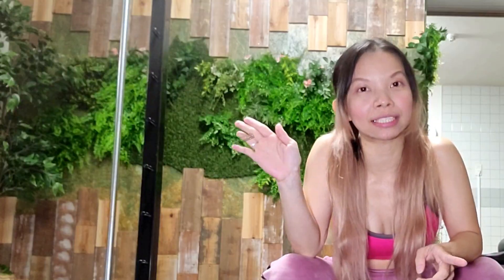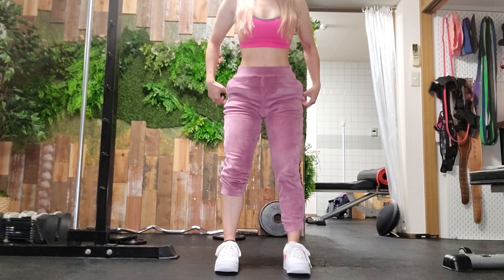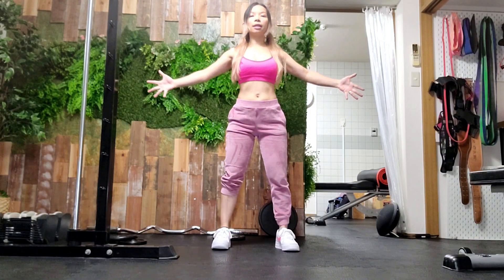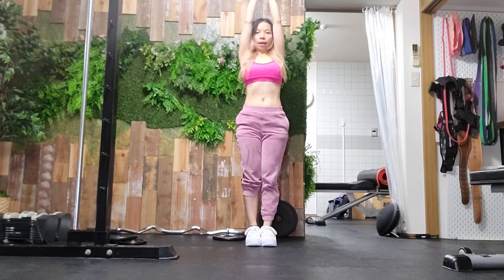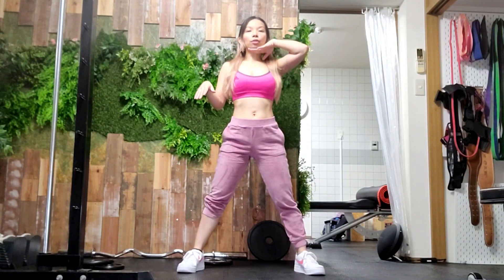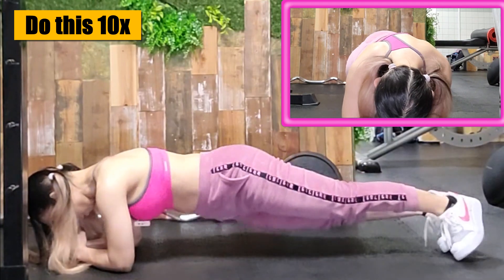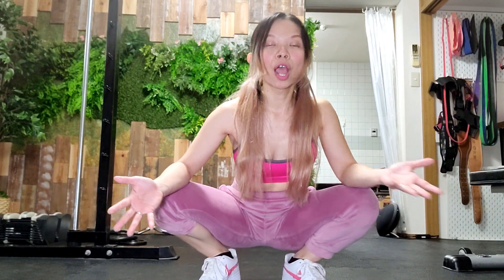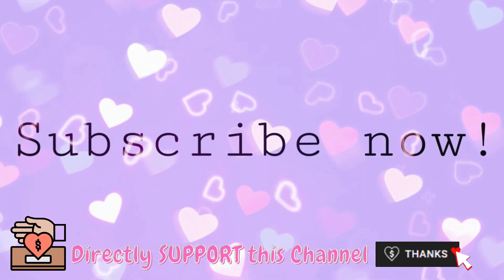FULL BODY WORKOUT (NO EQUIPMENT) Do This Everyday To Get FIT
Some of us cannot afford a Personal Trainer and a Gym Membership. With that said, this video is a FULL BODY WORKOUT with NO EQUIPMENT needed. Just YOU and a space to do it. This is a go-to Full Body Workout Routine that I teach with my clients to get fit. Challenge yourself and do this everyday. Practice your Proper Form and join us Every Last Saturday of the Month.

If you find this video helpful, please do me a favor and SHARE it with a friend.

If you're watching this on REPLAY, Comment your questions and I'll be glad to answer them in my next Livestream.
Also, you can join and interact with us LIVE every Saturday, 9:45pm JST
👉Ask questions if you're interested about the ff.:
Life in Japan, Marrying a foreigner, Living in Japan with Kids, Being "HAFU", Fitness in Japan etc.
🖥HELPFUL VIDEOS🖥

SOCIAL MEDIA
🔔 StreamYard is one of the most easiest way to create professional live-streams. Try it now.
TubeBuddy is a great tool to help you with your Channel.

The views and opinions expressed in this video are my own and of the participants.
The views, opinions, and content expressed in this presentation do not necessarily reflect the views, opinions and are not intended to malign any religion, ethnic group, club, organization, company, individual or anyone or anything.